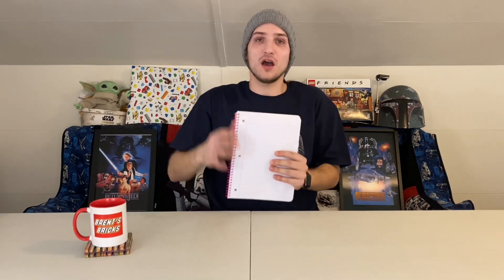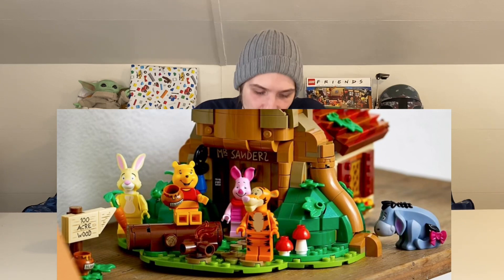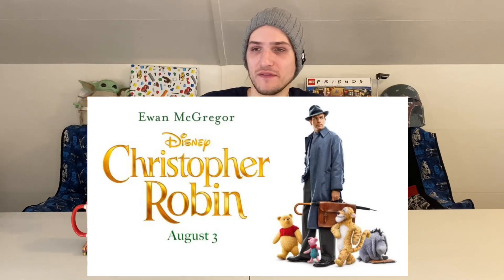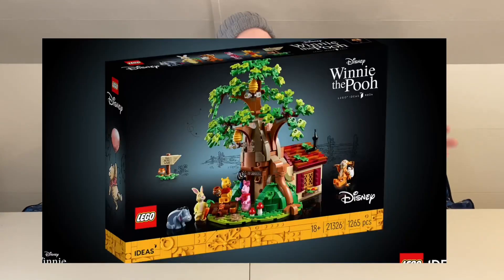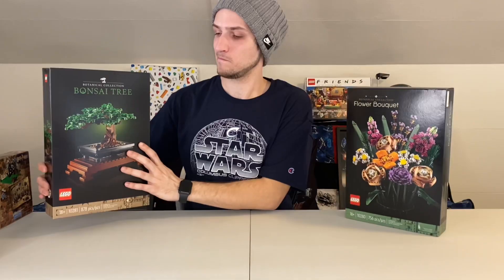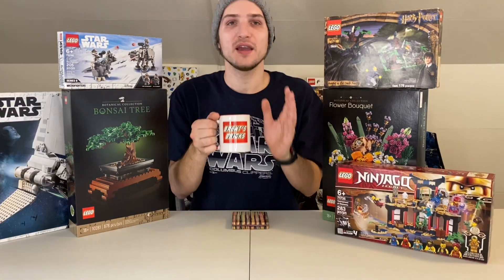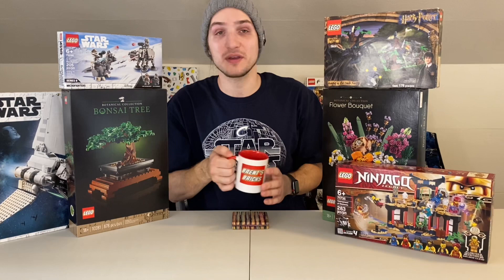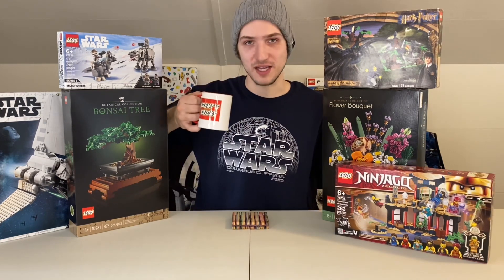Winnie the Pooh Lego Ideas set is HAPPENING!! And it’s Fantastic!! 21326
“EVERYBODY STAY CALM!” The Winnie the Pooh Lego Ideas set is happening! ❤️🤘